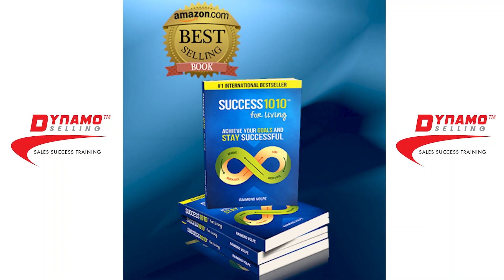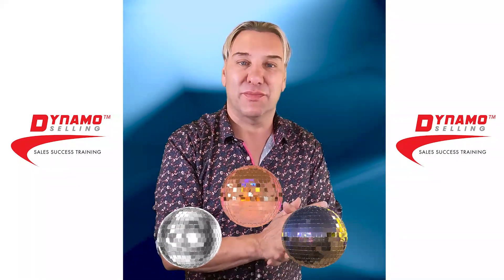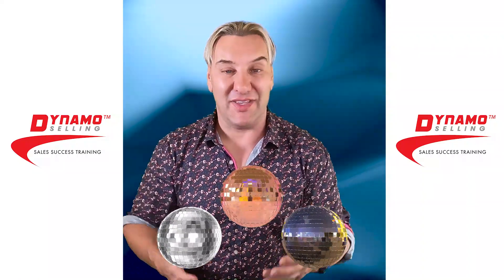Millie Bobby Brown's Secret to Success in Video Content Marketing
In this video, we delve into the inspiring journey of Millie Bobby Brown and uncover her secret to success in the world of video content marketing! 🌟 Discover how this young talent has leveraged her creativity and authenticity to captivate audiences worldwide. We'll explore the significance of video content in today's digital landscape and how Millie's approach sets her apart from the rest.

Join us as we break down key strategies that can help you elevate your own video marketing game, drawing insights from Millie's experiences. Whether you're a budding creator or a seasoned marketer, there’s something valuable for everyone in this discussion. Don’t miss out on learning how to effectively engage your audience and promote your brand through the power of video.

If you liked this video, visit us below to see more!
Melbourne Head Office Training Centre: 242 Hawthorn Rd, Caulfield North VIC 3161

Drop a comment and let us know if you enjoyed our video clip!